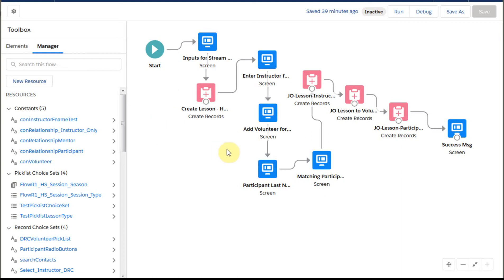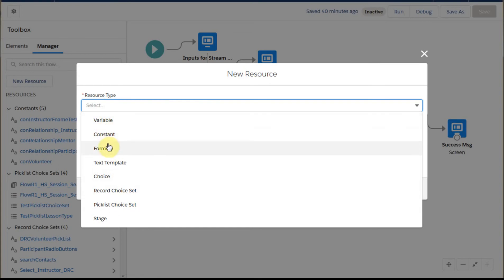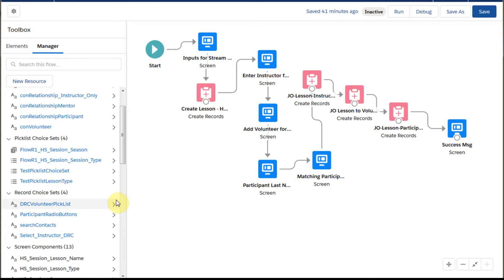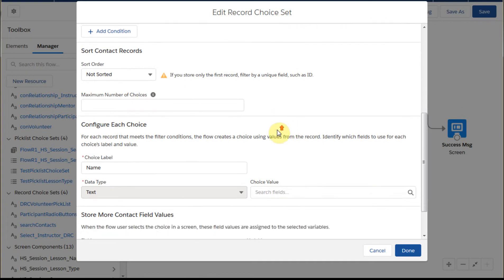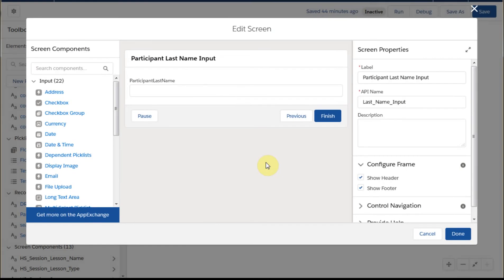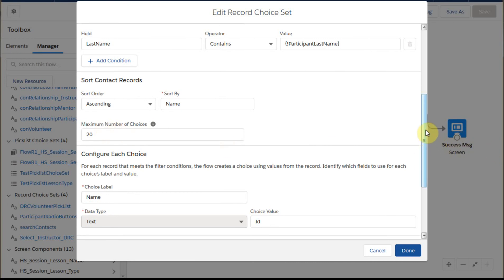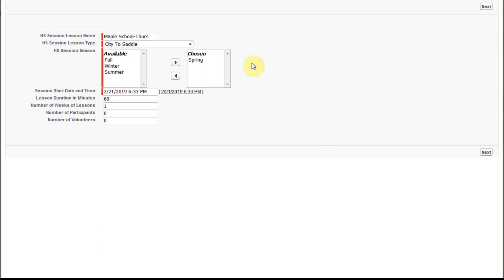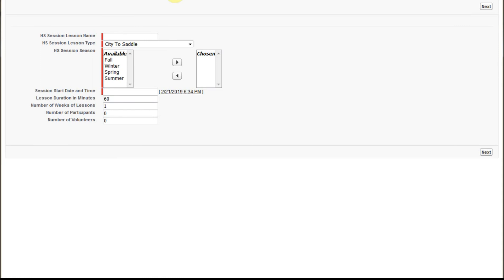Flow Builder 101.3 Record Choice Sets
Record Choice Sets replaced Dynamic Record Choices in the Salesforce Lightning Flow Builder. Shows how to select the Object to be referenced and the conditions to identify which records and field to offer as options.

Intro to the Elements and Manager Tabs in Flow Builder

An overview of the objects used in the subsequent videos in this playlist

formerly known as Dynamic Record Choices - this is a power tool worth understanding

formerly sObjects and sObject Collections

formerly Fast Lookup + sObjects and sObject Collections

Adding a Lightning Flow Component so it displays in the Page Layout for an Object

Using the "recordId" variable to pass the Record ID to a Flow

Creating a Salesforce Action [button] and adding it to a Object's Page Layout to launch a Flow that passes the current Record ID